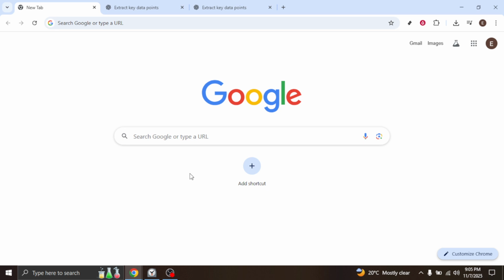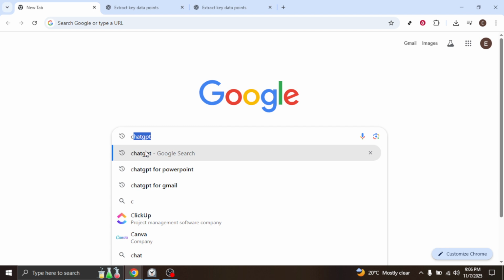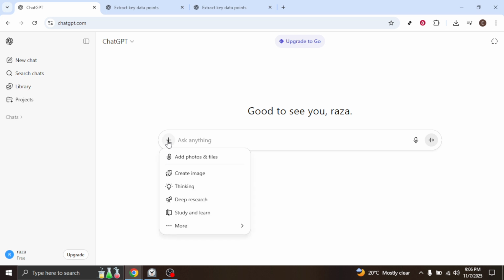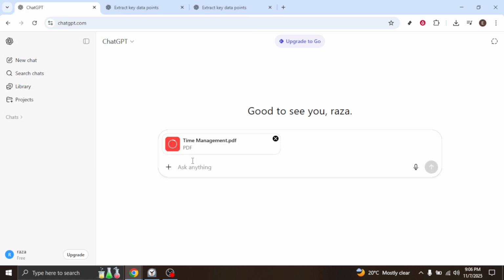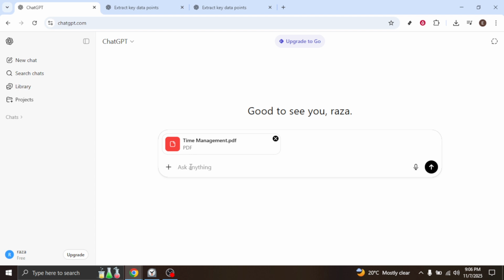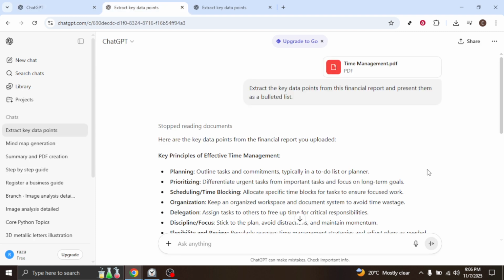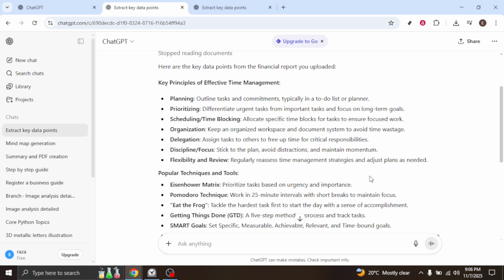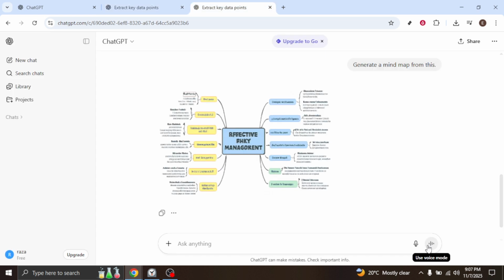How to Create a Mind Map or Concept Map with ChatGPT | Mind Map Your Articles and Summaries